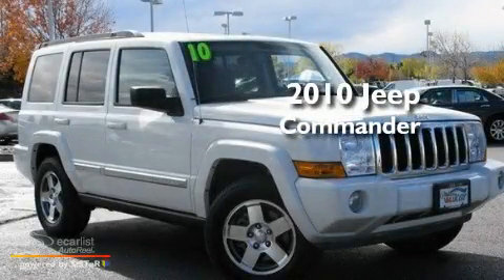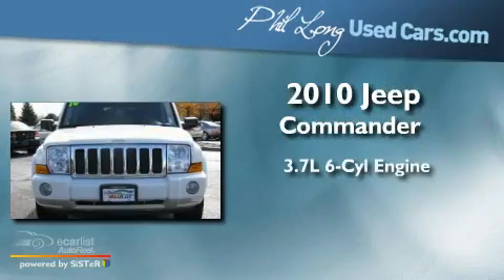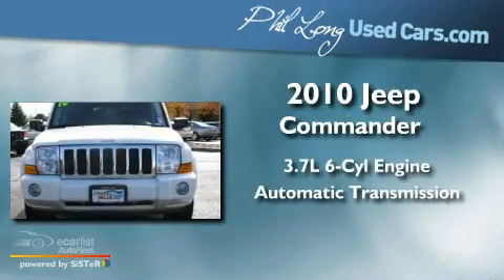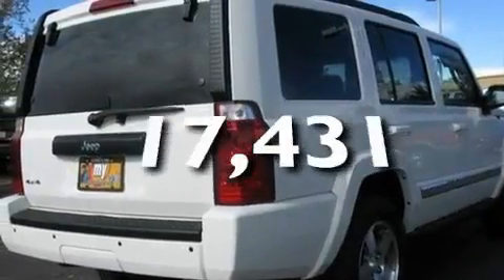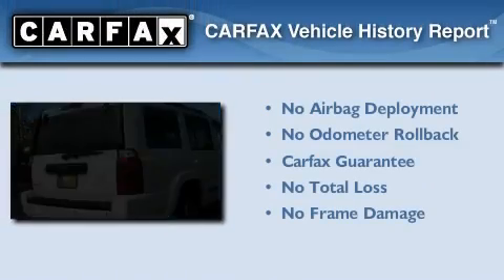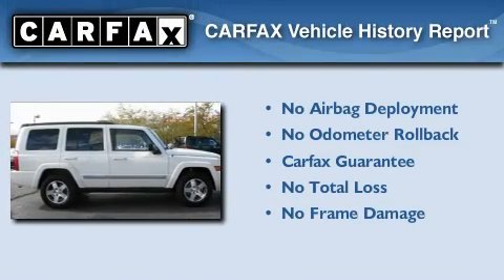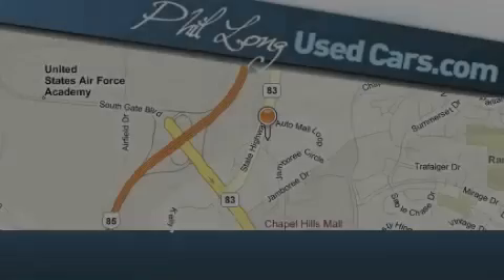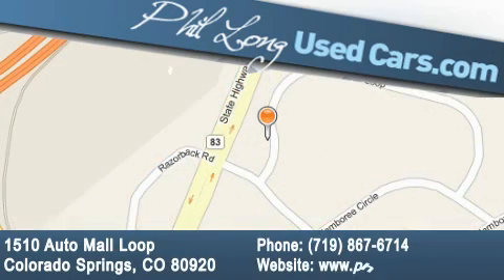2010 Jeep Commander Colorado Springs CO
Year: 2010
 Make: Jeep
 Model: Commander
 Engine: 3.7L V6 engine
 Trans.: Automatic
 Exterior: White
 Miles: 17,431
 Interior: Gray

 2010 Jeep Commander Colorado Springs CO